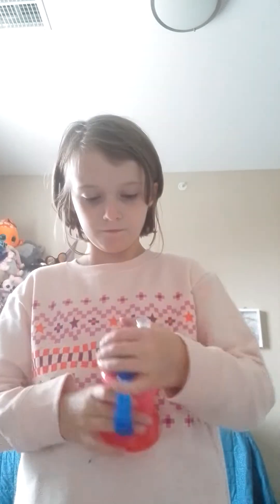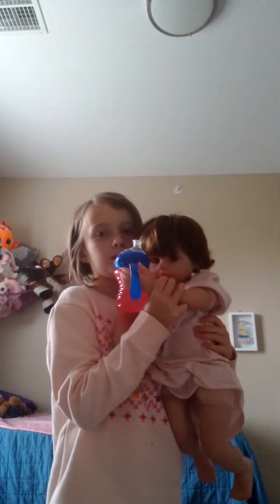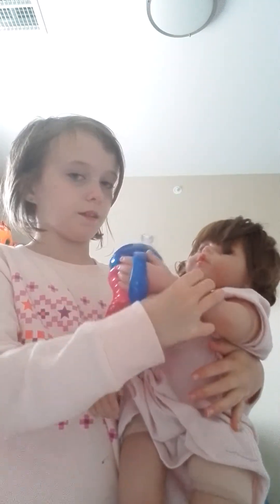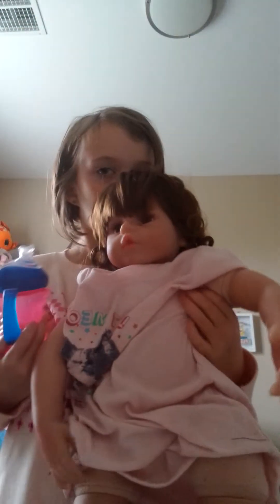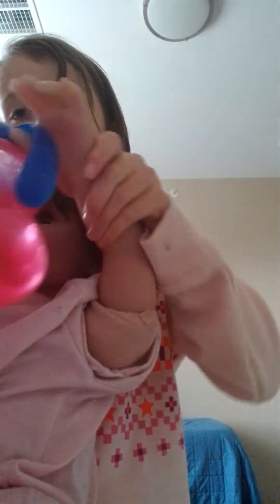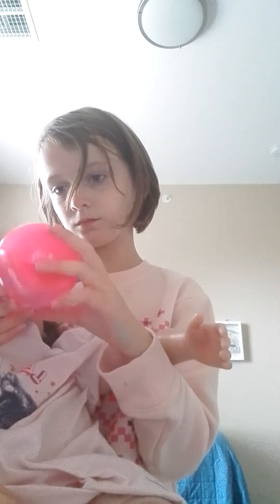September 26, 2023